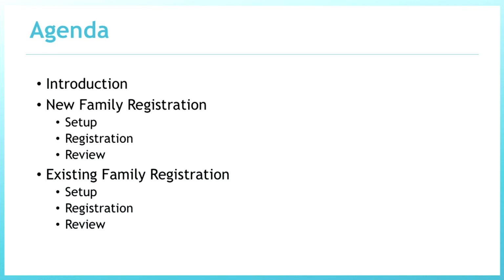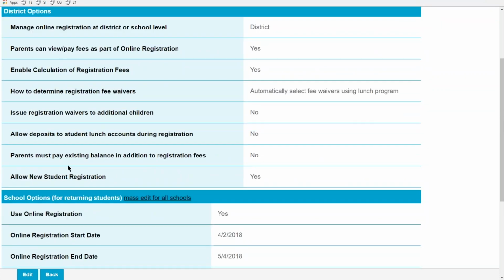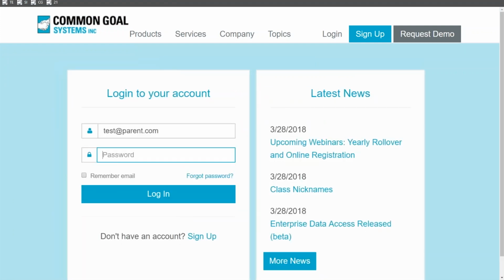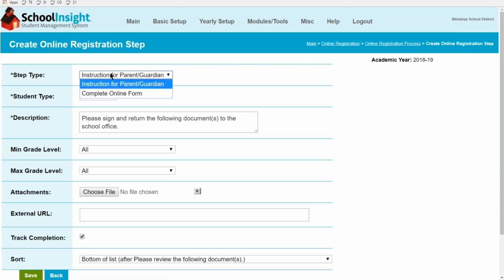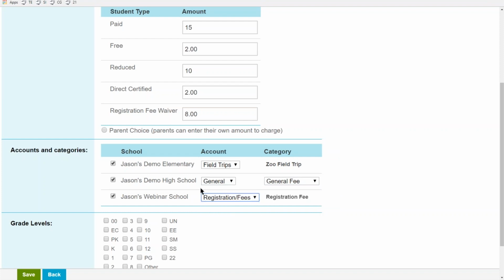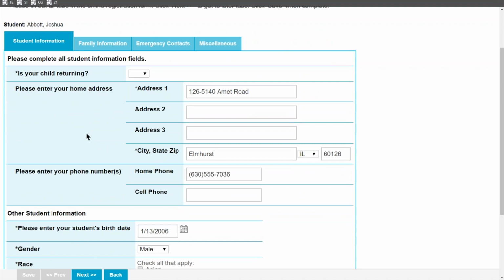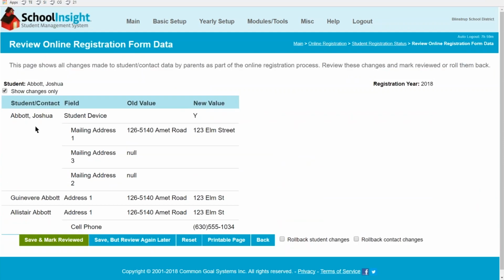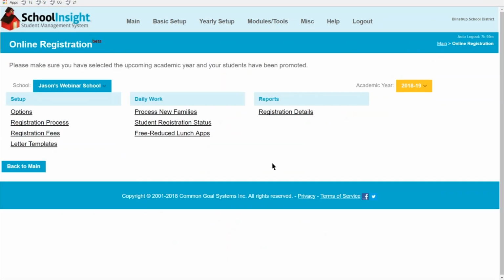School Insight Online Registration 2018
Ready to register students for next year? SchoolInsight's integrated Online Registration tool helps manage the process. It allows parents to enter data online, saving admins data entry time while still maintaining control of the process. Forms can be distributed electronically and fees collected during the process. Admins monitor progress and review all changes prior to accepting them into the system.

In addition, Online Registration has been improved to support new students, in addition to returning students. Learn how to take full advantage of this new feature.